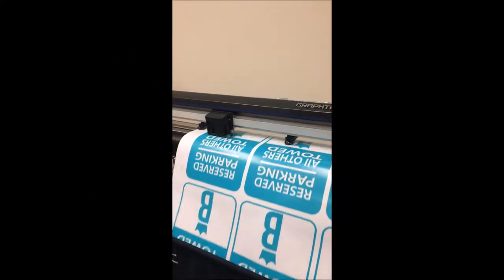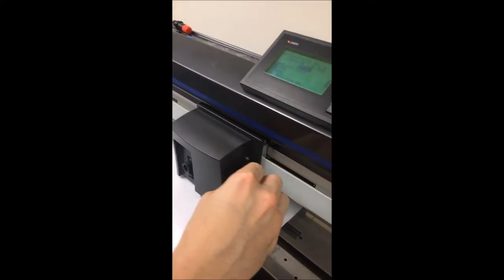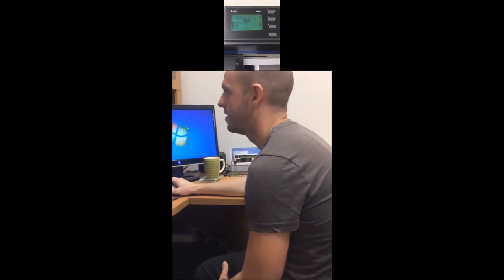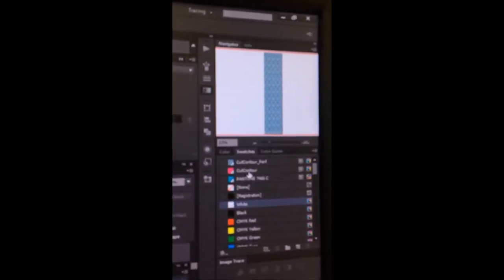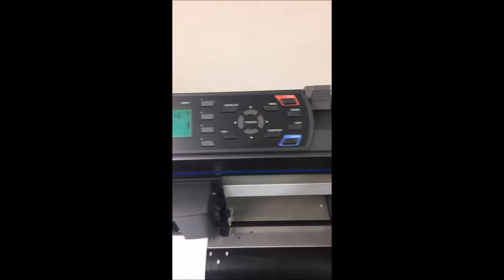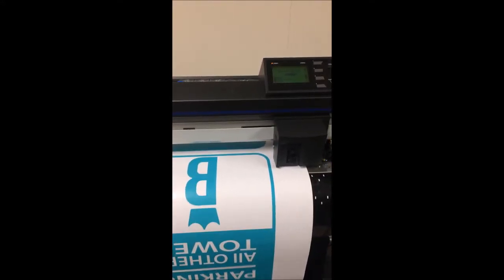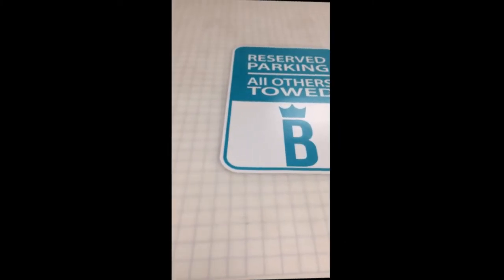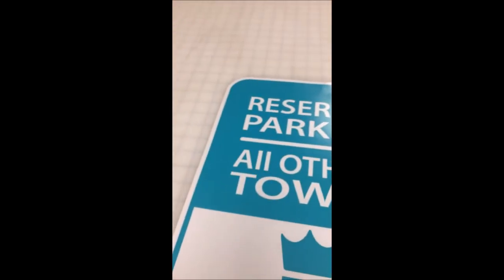Perf Cut Movie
Utilizing the Perf-Cut Function for Graphtec 8600 for precise perimeter cutting, eliminating the need to trim applied vinyl on prefabricated sign blanks.